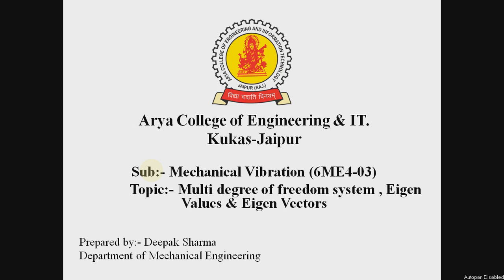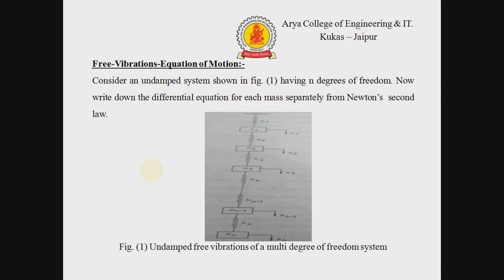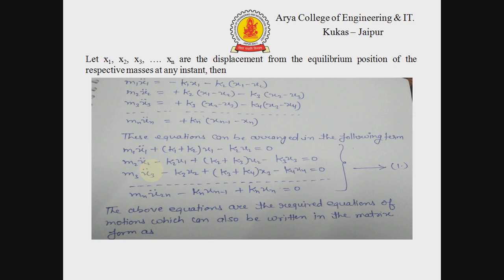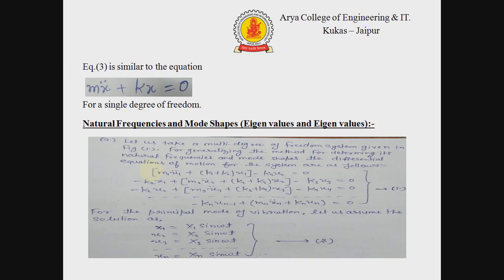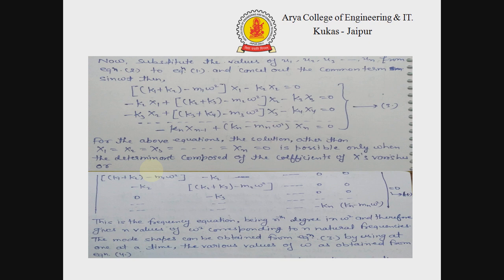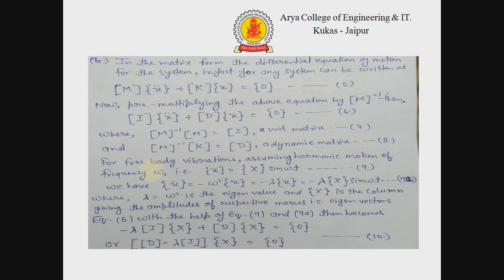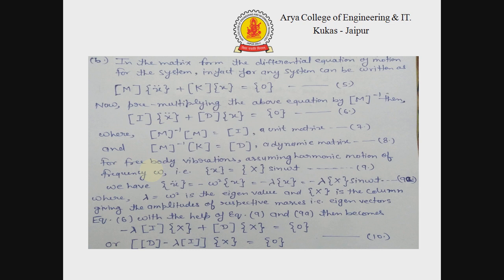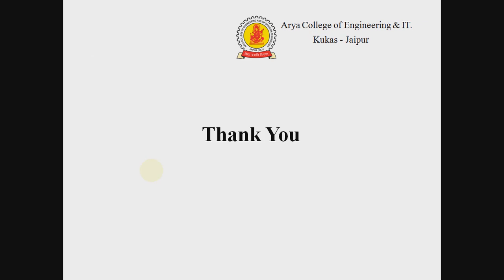Multi Degree of Freedom System | Mechanical Vibration By Deepak Sharma | Arya College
Title : Multi Degree of Freedom System, Eigen Values & Eigen Vectors
Subject : Mechanical Vibration
Teacher : Deepak Sharma